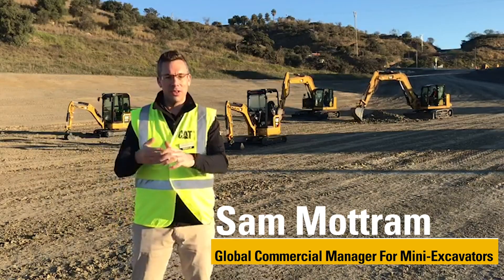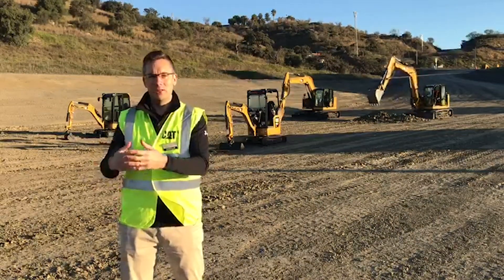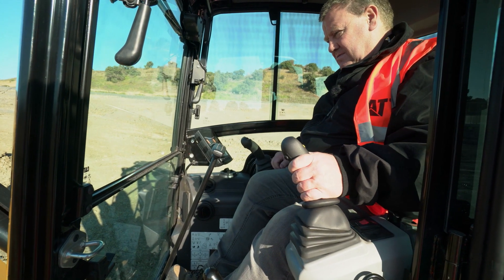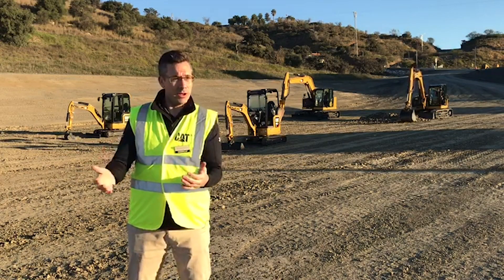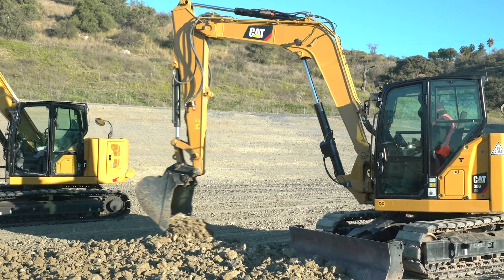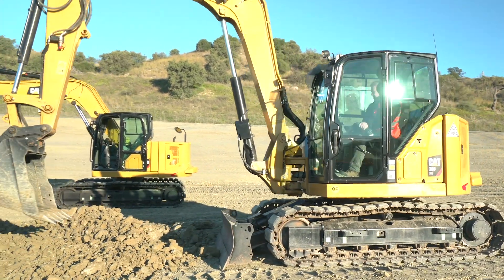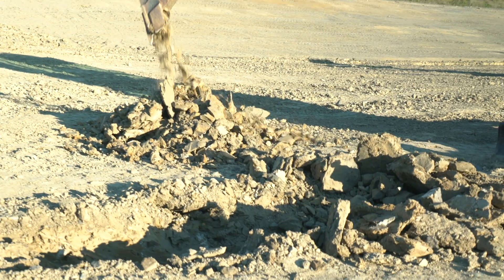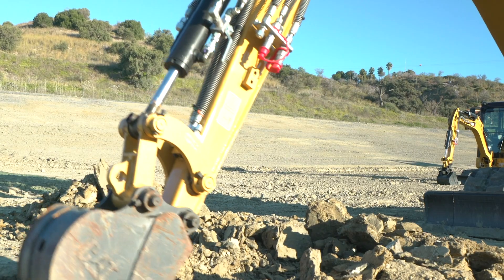Next-Generation Mini-Excavators - Cab Technology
When we were in Malaga at this year's Caterpillar Press Launch, we talked to Sam Mottram, Global Commercial Manager for Caterpillar, to find out more about the new range of Next-Generation Mini Excavators.

In this video, Sam talks to us about how the latest cab technology such as touch-screen controls has improved the operator experience.